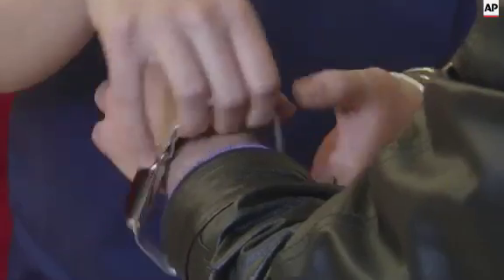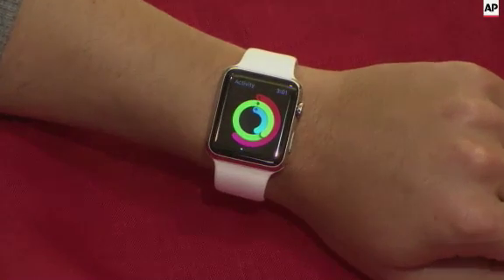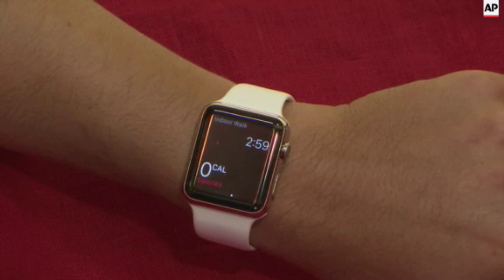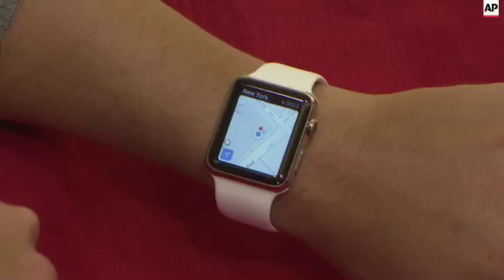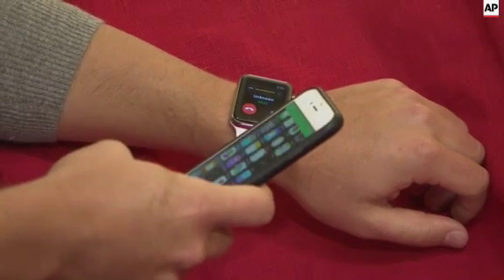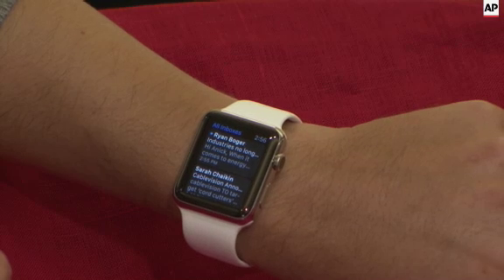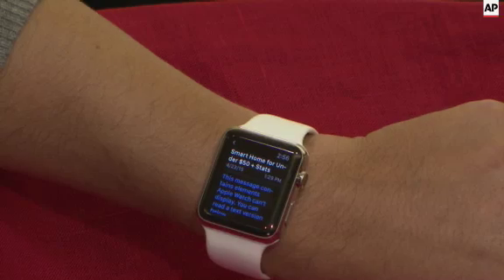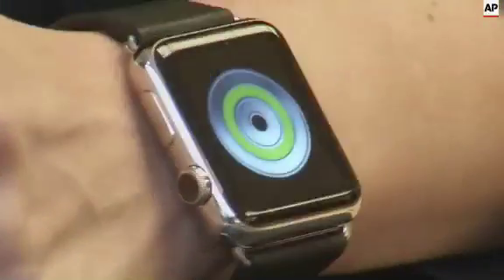Many features available on the Apple Watch are better handled on the iPhone. But as AP Technology Wr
(24 Apr 2015) Apple Watches are starting to arrive for the first group of people who placed orders two weeks ago.
Those who haven't ordered one yet will likely have to wait until a broader supply is readily available to take delivery.
AP Technology Writer Nick Jesdanun reviewed the watch and as he explains, the device is useful for notifications and simple reminders, but if you are looking to replicate the iPhone experience, you may come up disappointed.
Many of the tasks available on the watch are better executed on the phone, he says.